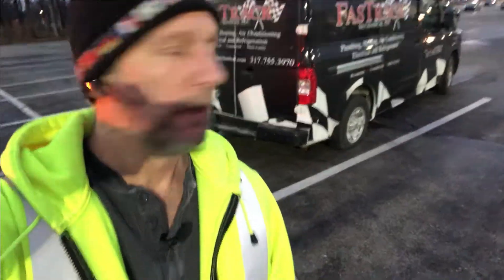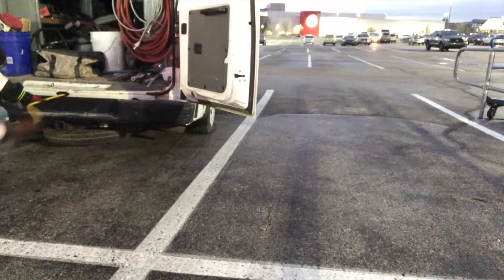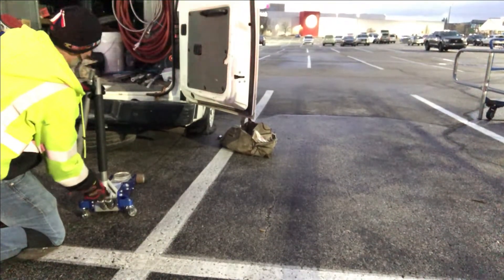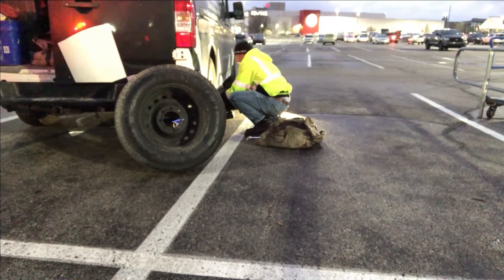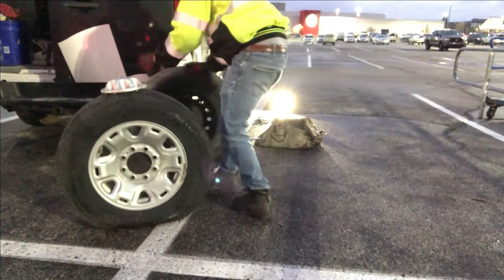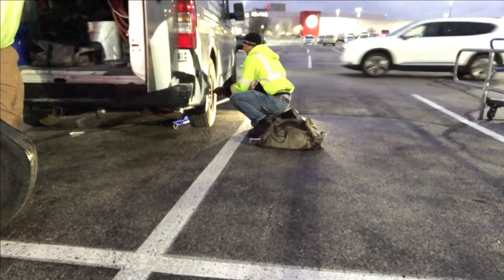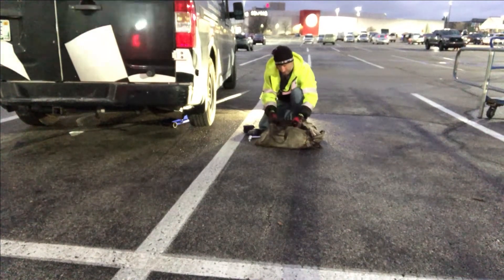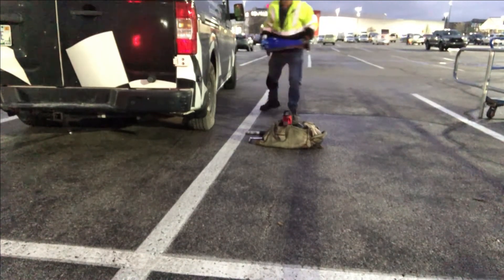How to Change a Tire Nissan NV 1500 Van | Roadside Assistance Business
If you want to see how to change a tire on a nissan nv 1500 cargo van watch this. In the How to video series you will see The Roadside Assistance Business in action. Flat tires, highway tire changes, jump starts, fuel deliveries, and lock outs.

In this video The Fastest Roadside Guy Alive knocks out a full size cargo van tire change in under 10 minutes. Watch as we jack the nissan nv 1500 up and change the tire.

time stamp
0:00 Intro
1:25 Spare tire speed tool
2:05 Tool bag to Nissan nv 1500 cargo van
2:34 Jack to the van
6:01 Work light to save the day
7:55 Impact Gun Ingersoll Rand 24v  1/2"
9:32 Torque Sticks

Low profile aluminum 2 ton floor jack
1/2 " impact gun Ingersoll Rand 20v
Torque sticks
Work Light